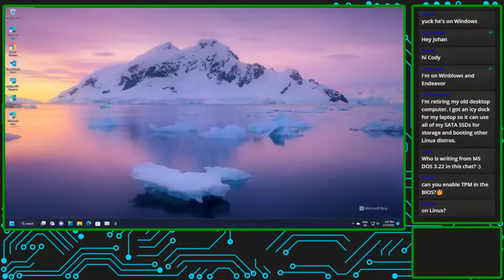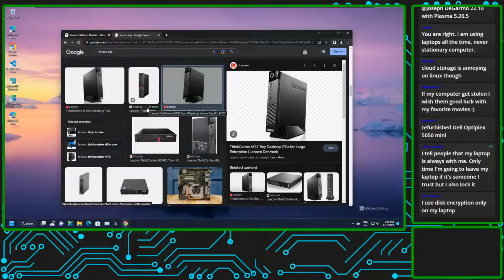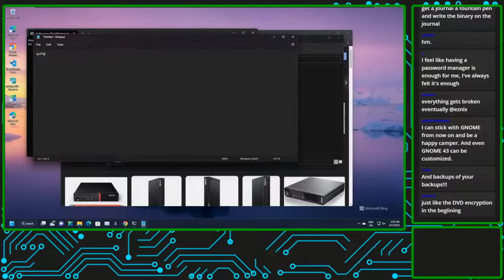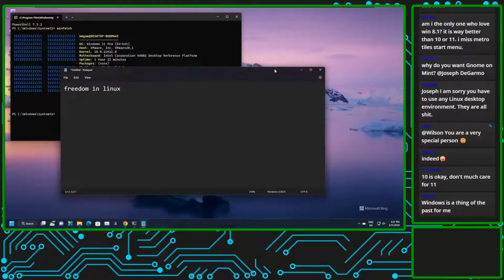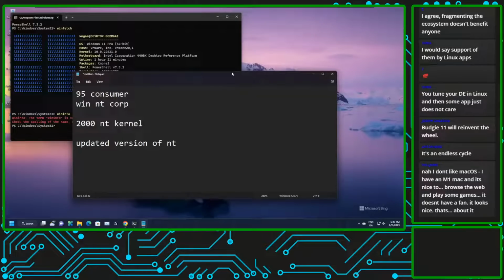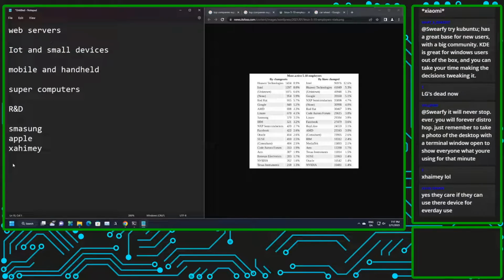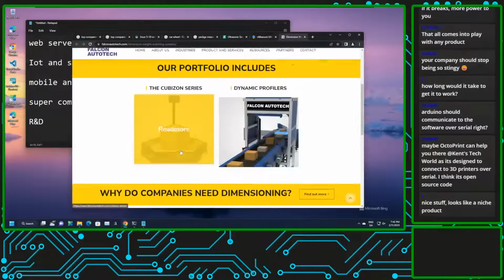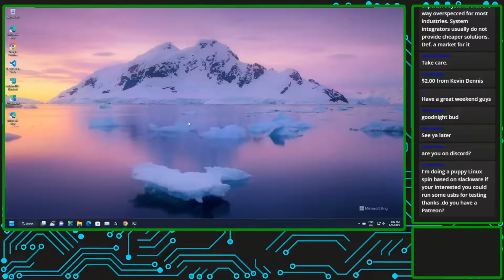Not a podcast - Windows and Linux why not have it all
time to do this thing again :D